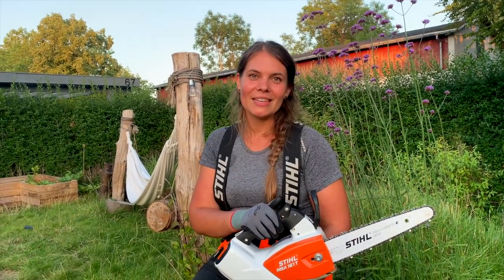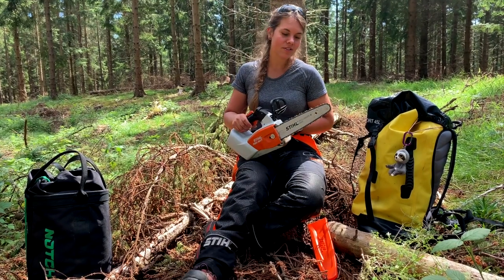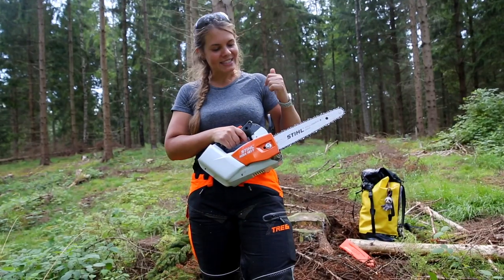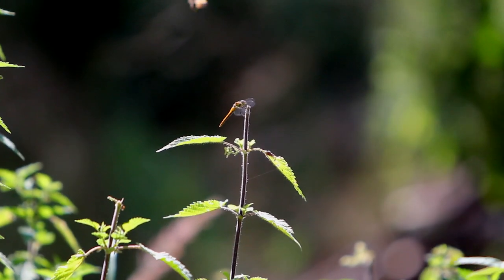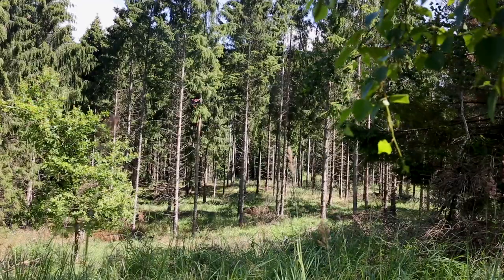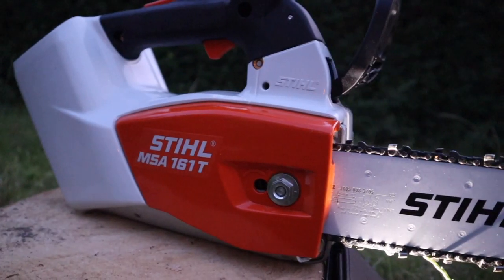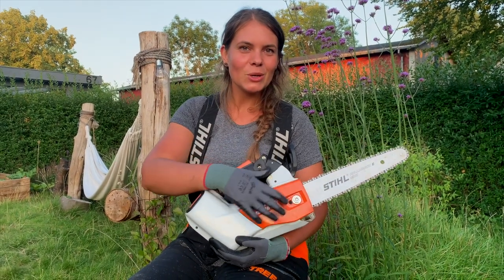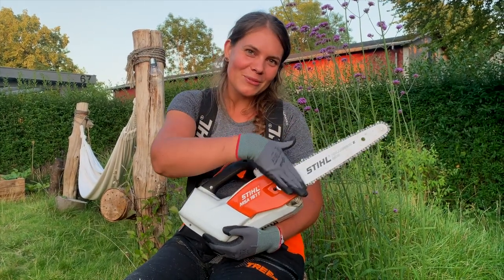Stihl top handle chainsaw MSA 161 T Review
I've been testing the Stihl MSA161T battery powered chainsaw and these are my thoughts :)